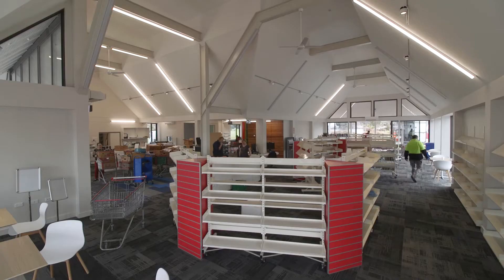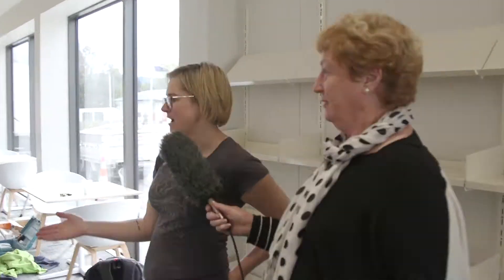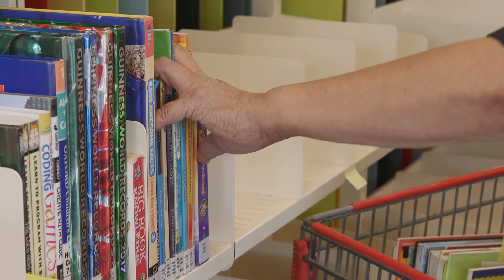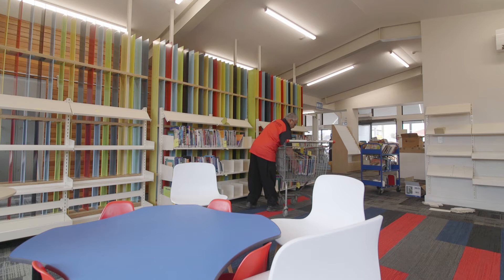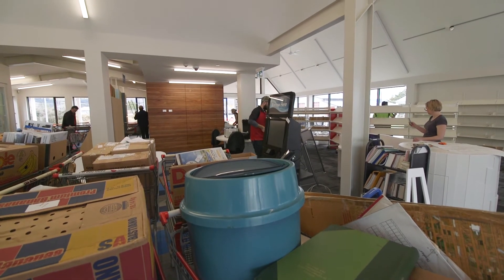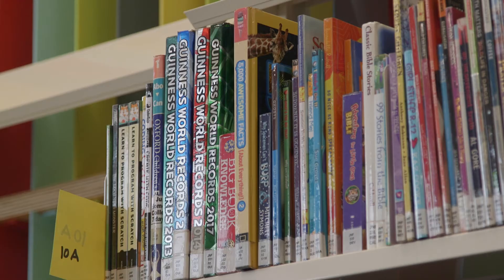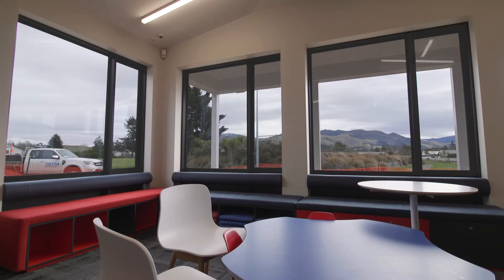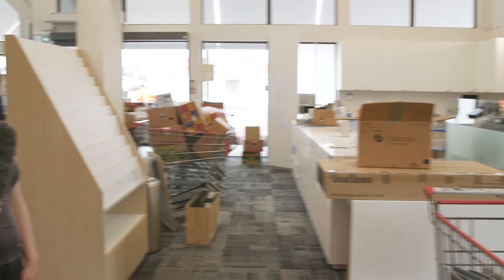New Oxford Library Moving Day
Moving day at Oxford Library - local librarian Hilary Mercer & Councillor Wendy Doody gave us a sneaky tour of the new building. One week until opening!